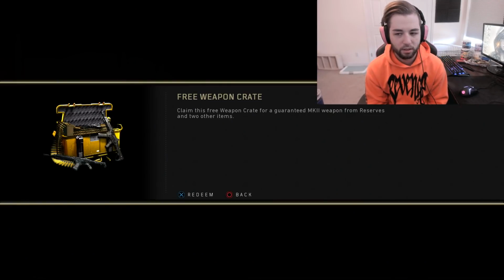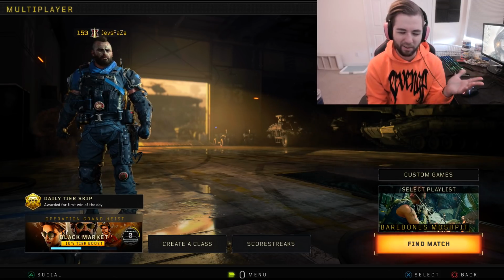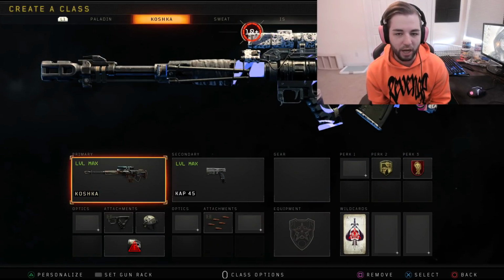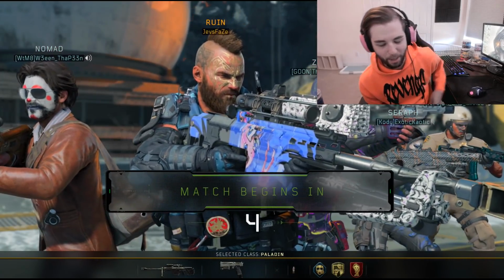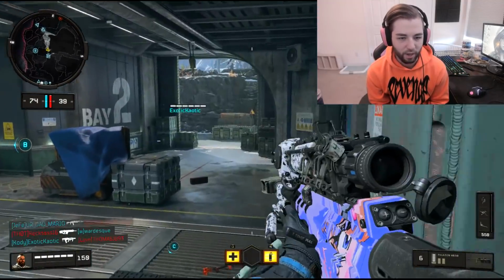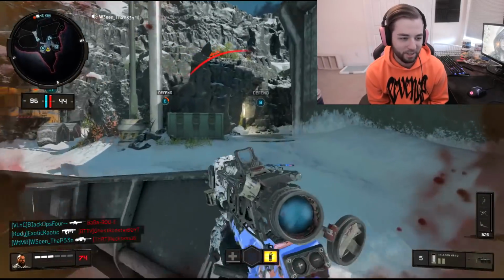NO SPECIALISTS! (WE'RE SAVED)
FaZe Jev
1175 Marlkress Rd
Cherry Hill, NJ
08034